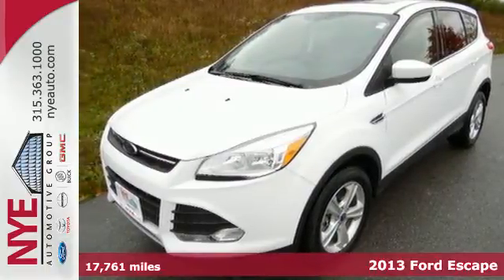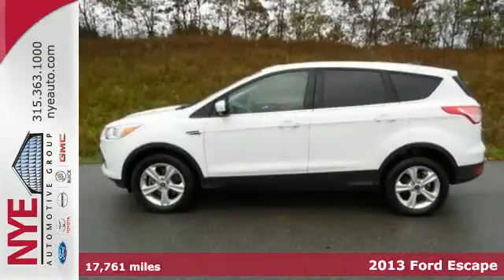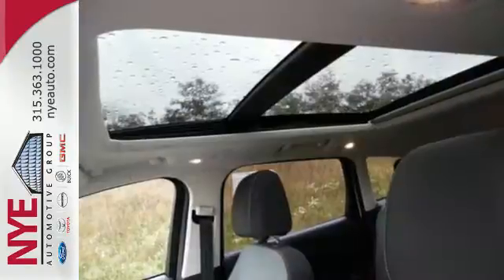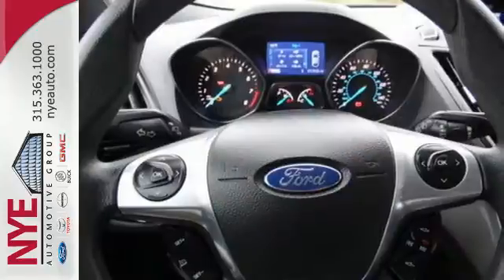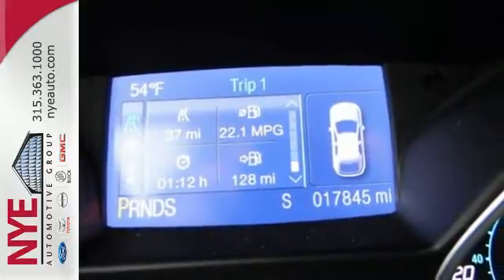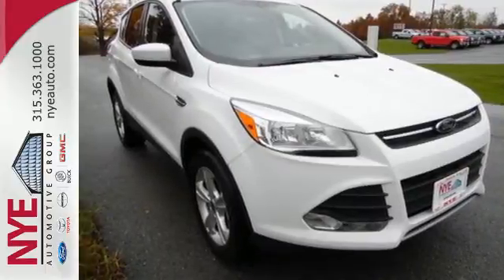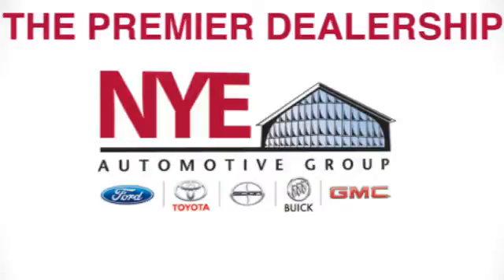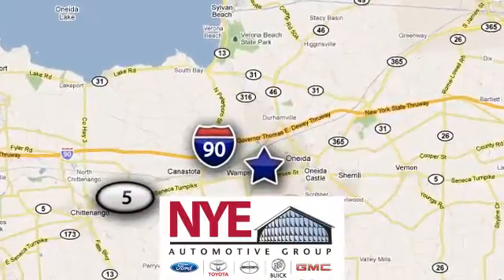2013 Ford Escape Utica NY Oneida, NY FR4887A - SOLD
Year: 2013
Make: Ford
Model: Escape
Trim: SE
Engine: 4 Cyl. 1.6L
Transmission: Automatic
Color: White
Mileage: 17761
Stock #: FR4887A
VIN: 1FMCU9GX8DUD31184
This 2013 Ford Escape SE is located at Nye Ford in Oneida New York.

Address:
1441 Genesee St.